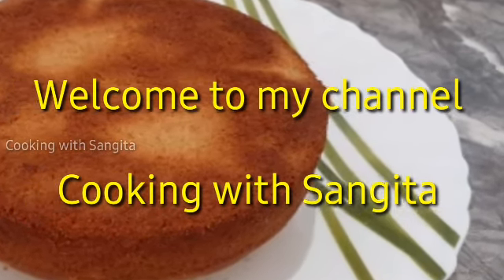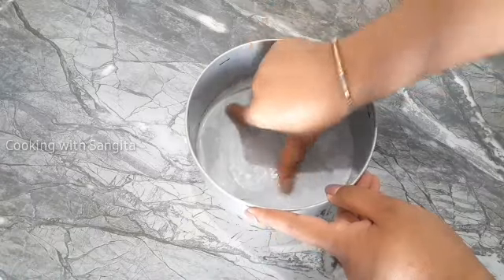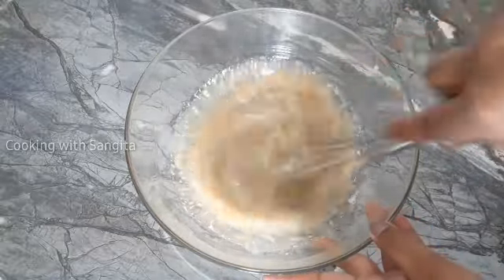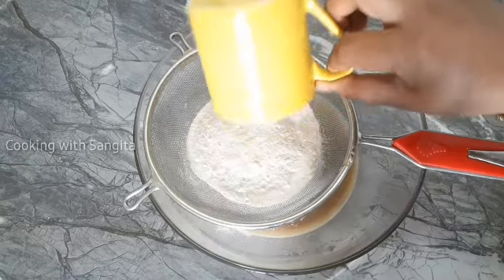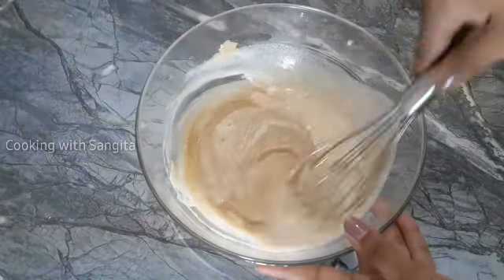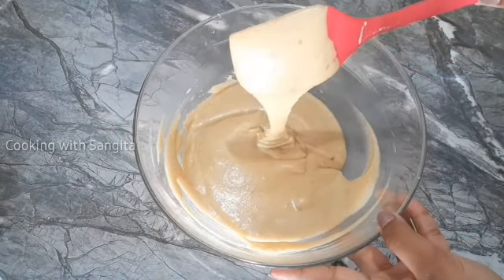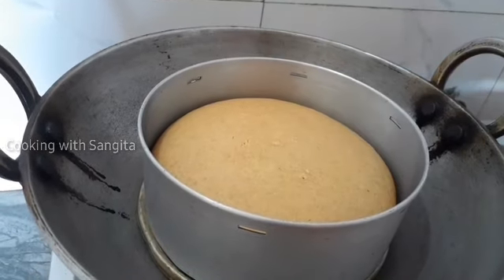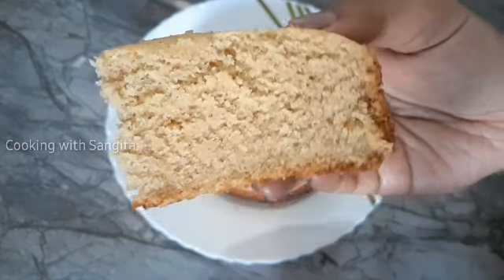Pithaguri Cake | কণী দৈ চেনী নিদিয়াকৈ কেৰাহীত বনোৱা পিঠাগুড়ি কেক | Rice Flour Cake in Assamese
Sangita Dutta---

🌼Ingredients:

 Jaggery : 1cup
 Refined Oil  : 1/2cup
Milk : 1/2cup + 2tbsp
Rice flour: 1cup
Atta : 1/2cup
Baking powder: 1tsp
Salt : 1pinch
Elaichi Powder: 1pinch

Your Quarries:

1. How to make Rice Flour Cake
2. How to make Rice flour cake without Sugar
3. How  to make eggless rice flour cake
4. How to make Cake Recipe without Oven
5. How to make tea time cake
6. How to make pithaguri cake in Assamese
7. How to make cake recipe in Assamese